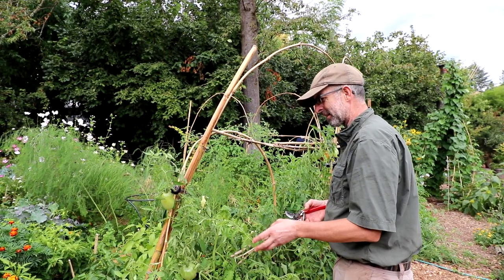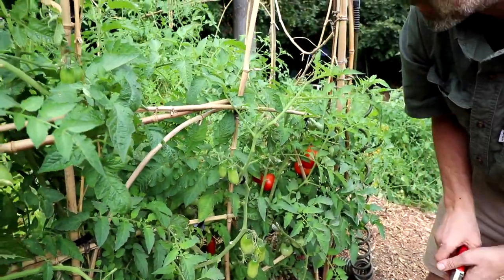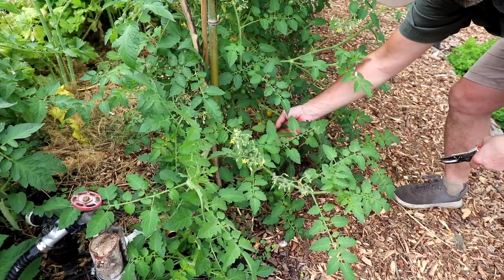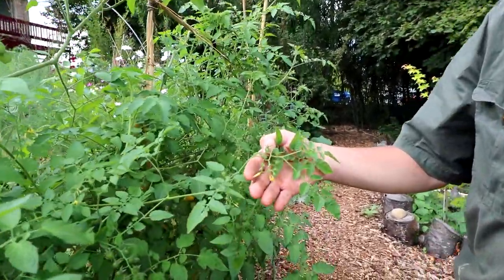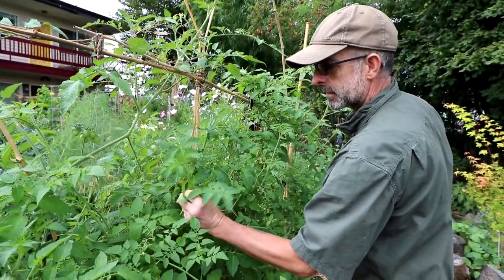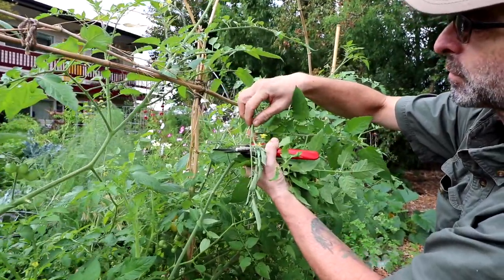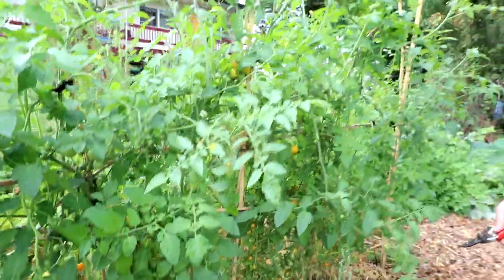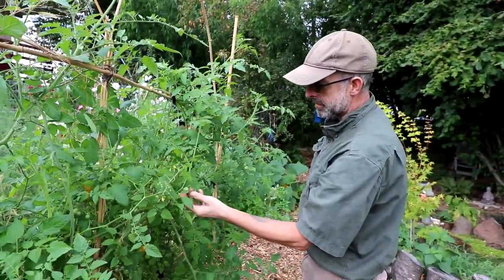Mike and how he manages the tomato plants